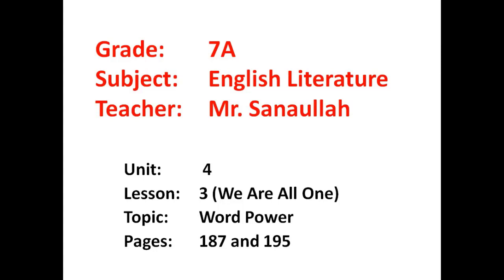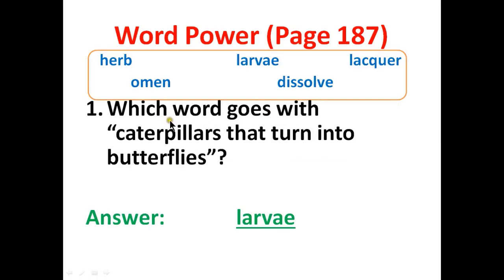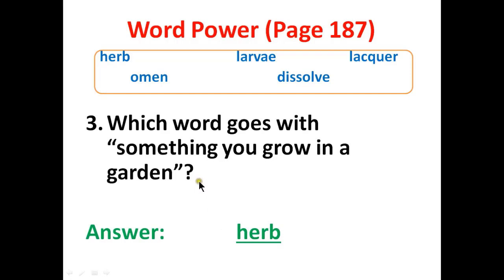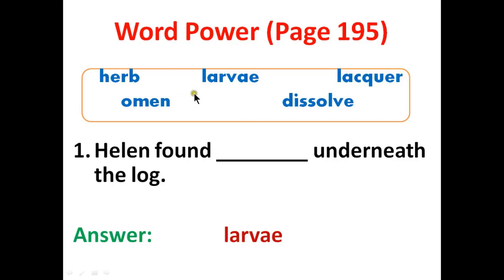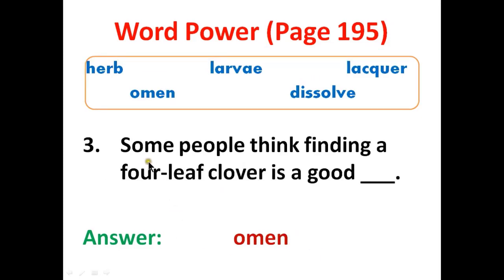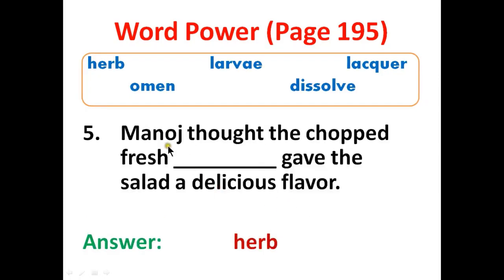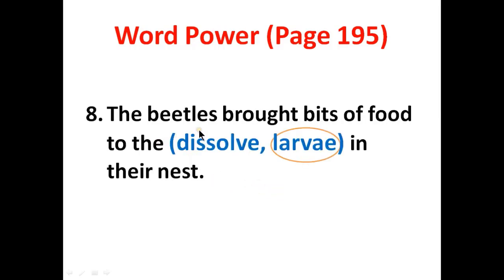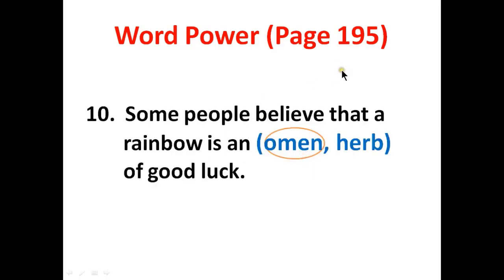Grade 7 English Literature